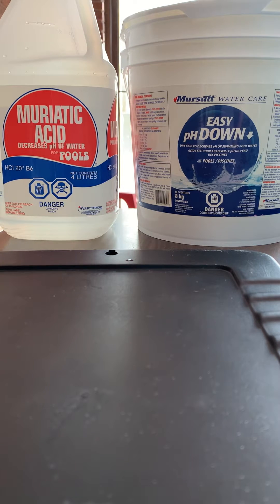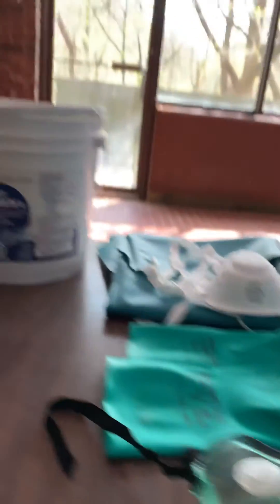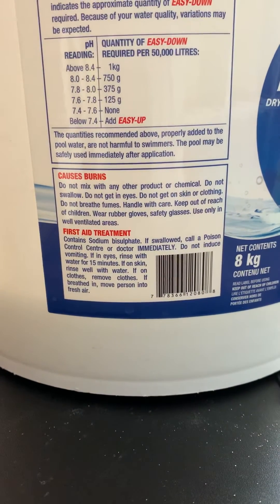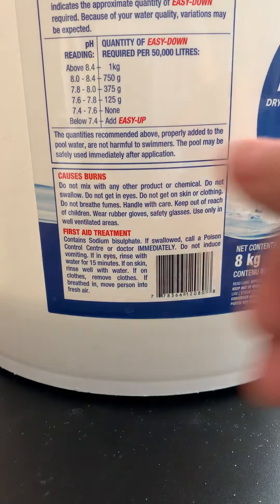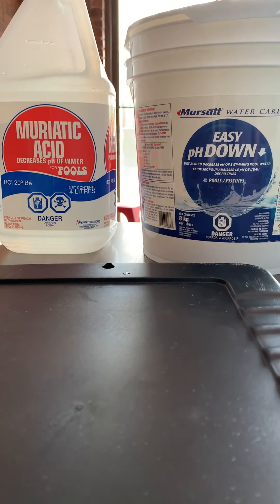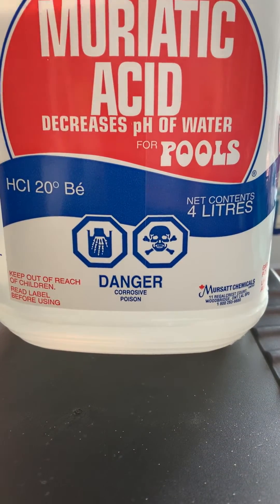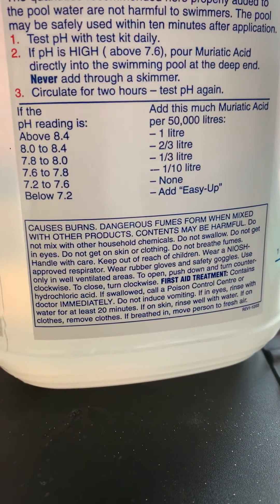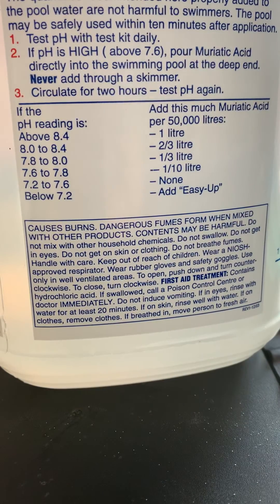Muriatic Acid and pH Easy Down- Lowering pH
Appropriate pH range is 7.4-7.8. Aim for 7.5.

Add these products in deep end of pool.

ALWAYS WEAR PROPER PPE!

Pool Volume Calculation
Length x Width x Average Depth x 7.5 = Volume in Gallons
For volume in liters multiply further by 3.7.